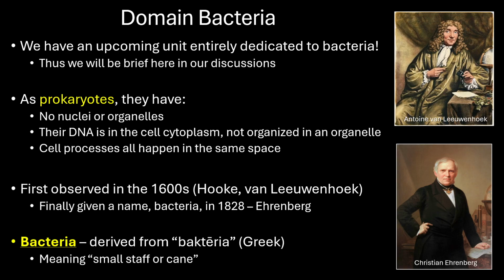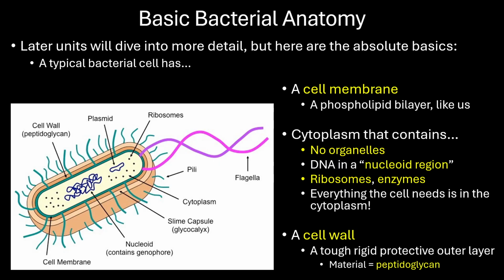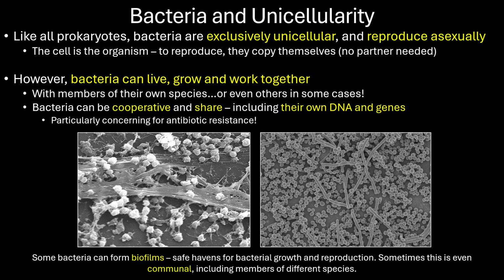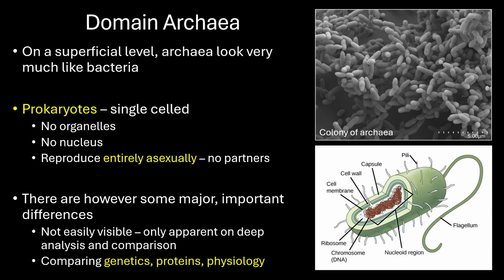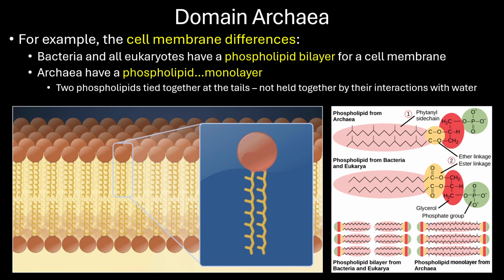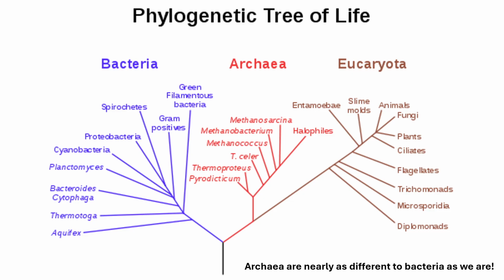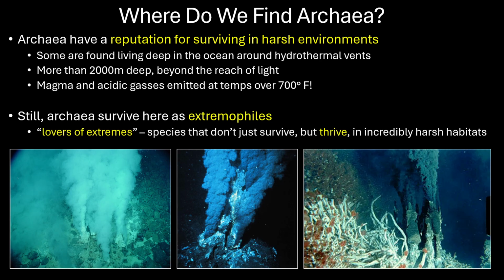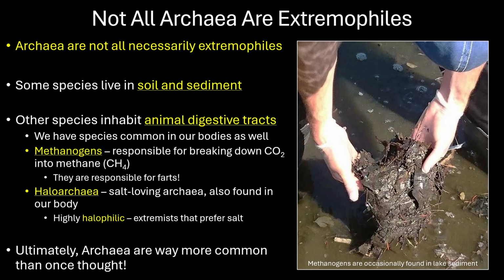Microbiology Lecture 2.2 Bacteria and Archaea